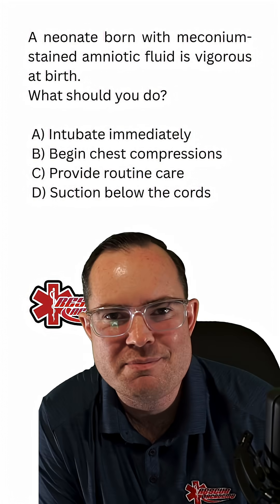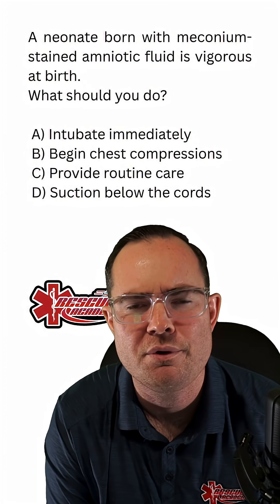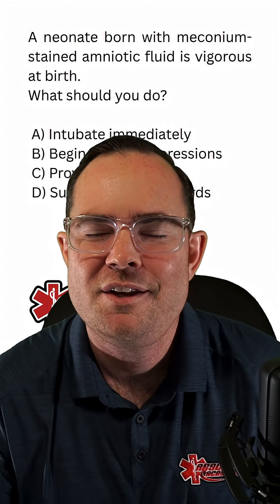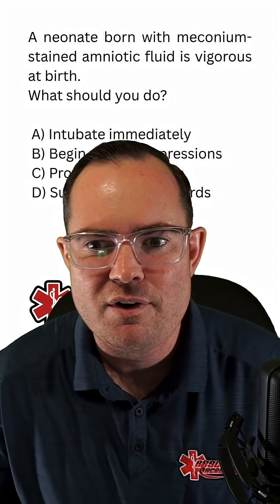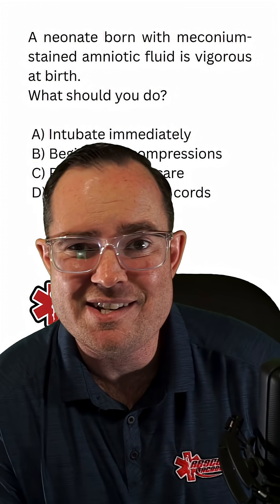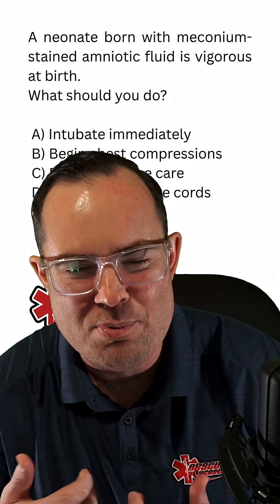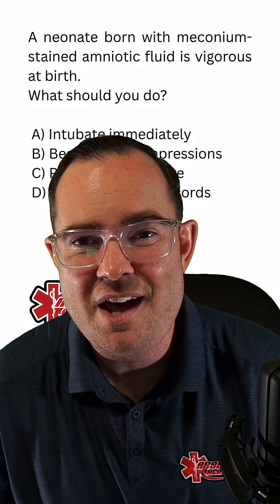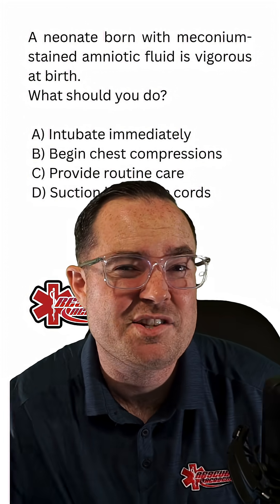What's worse a meconium newborns or bears?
We don't intubate ALL meconium stained newborns. Remember to look if the child is vigorous or non-vigorous. If the BVM works, use it!